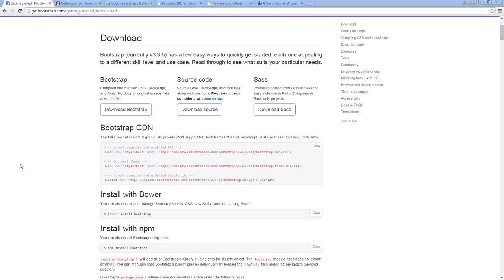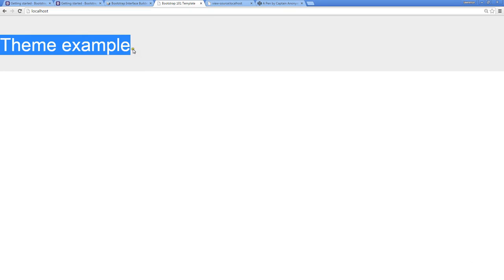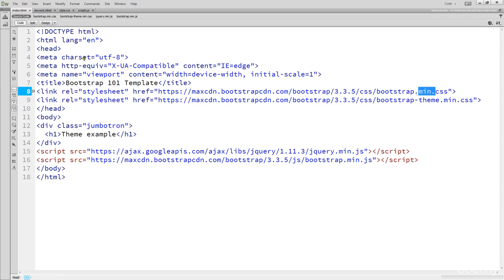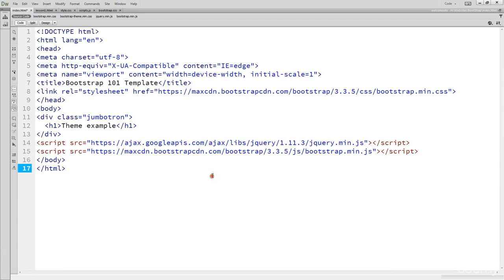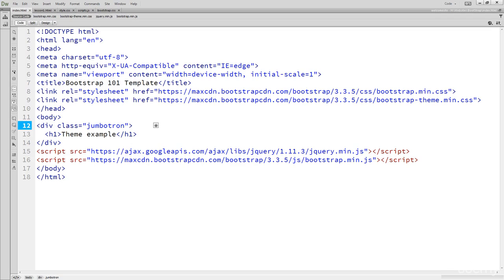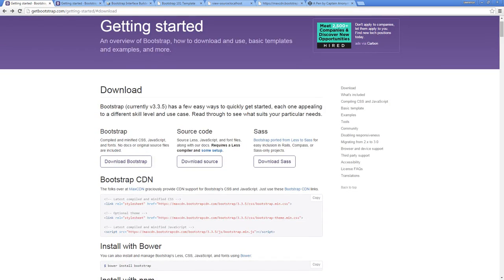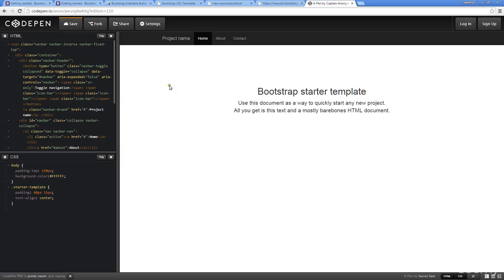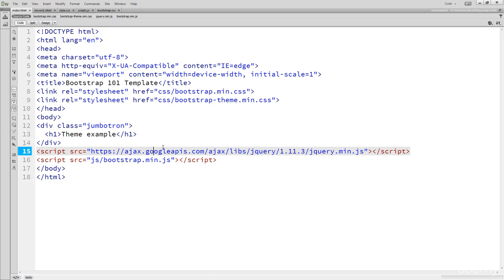001 Adding Bootstrap to your webpage